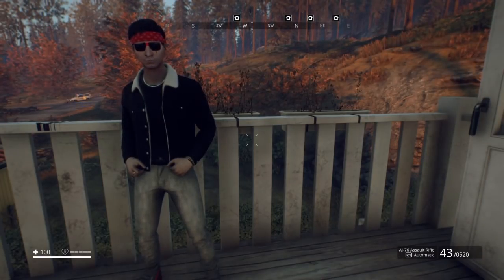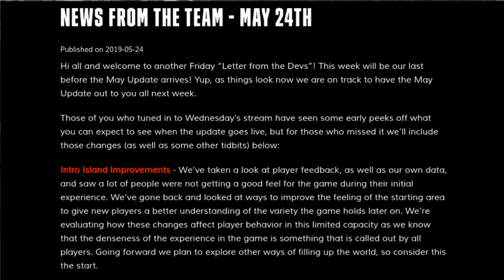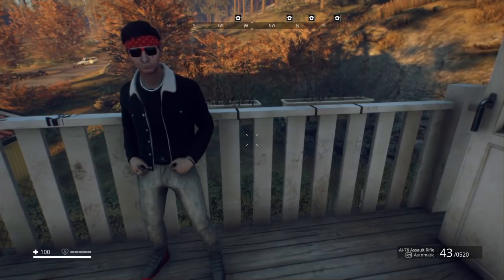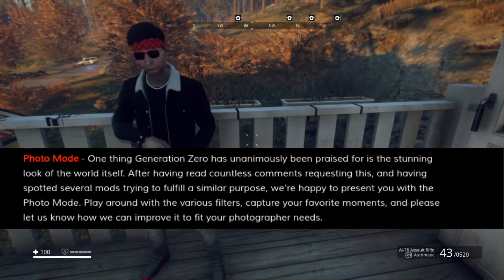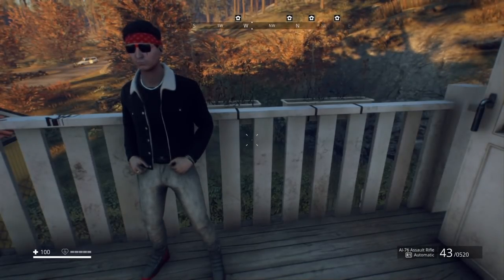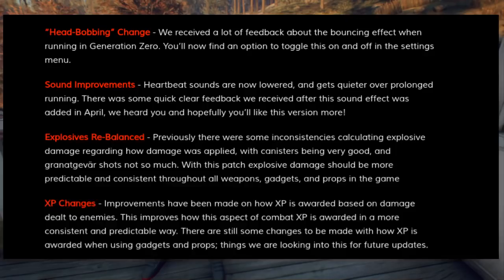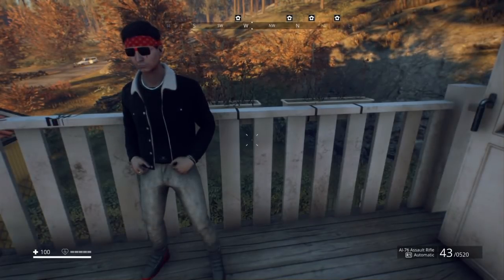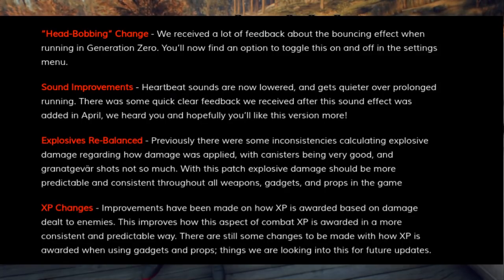Generation Zero / May update preview & information